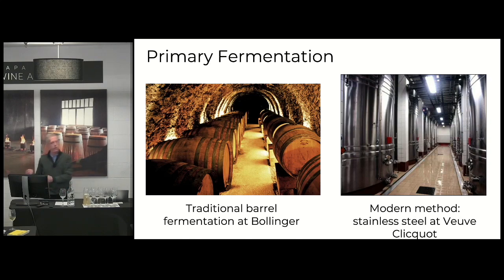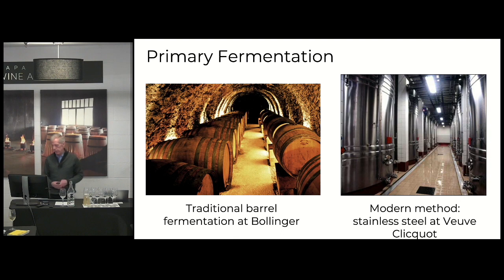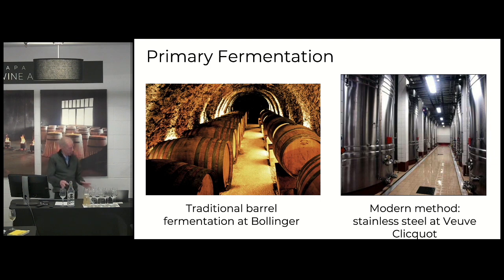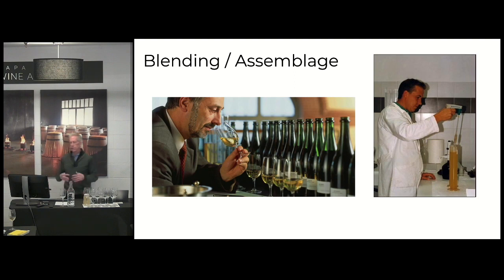Primary fermentation and blending of Sparkling wine - Sparkling Wine Master Class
Bordeaux, France
Tuscany, Italy
Rioja, Spain
Mendoza, Argentina

wine education
wine classes
wine certification